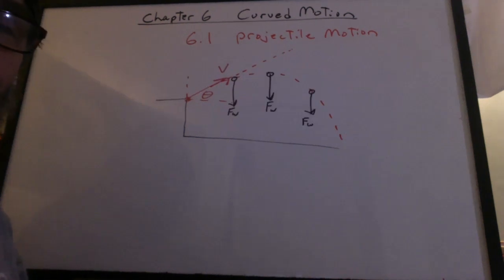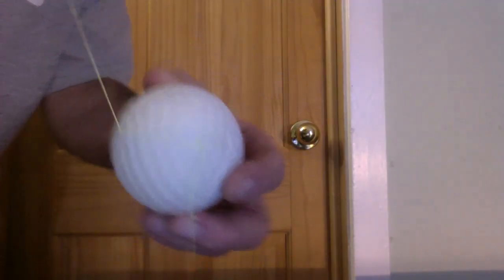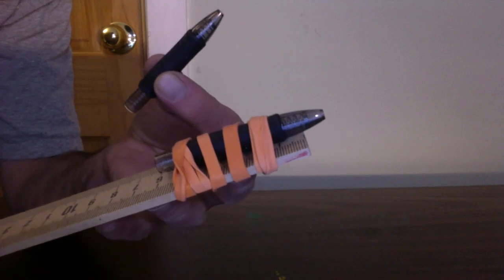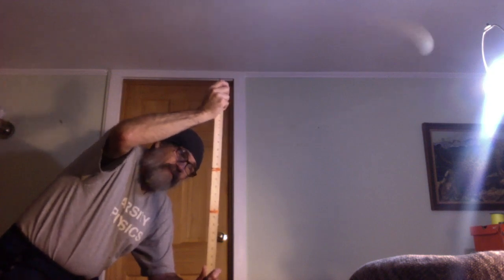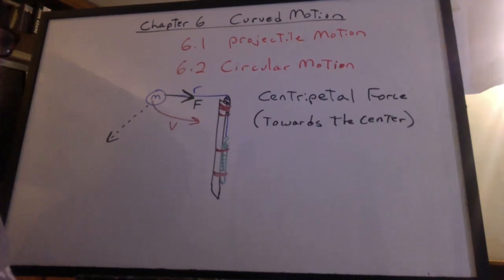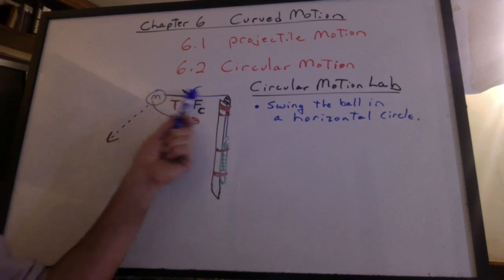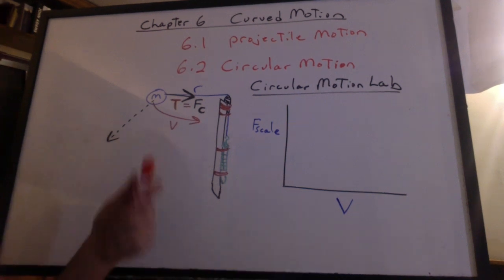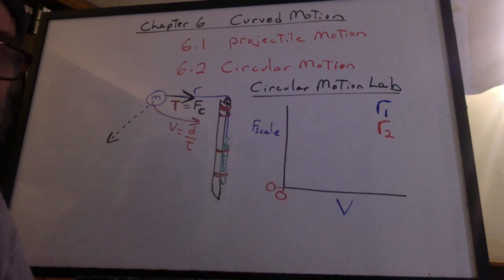Circular Motion Lab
A little intro to circular motion, then an introductory lab.